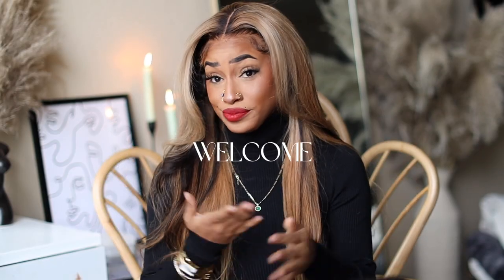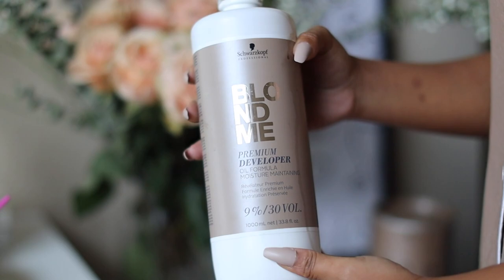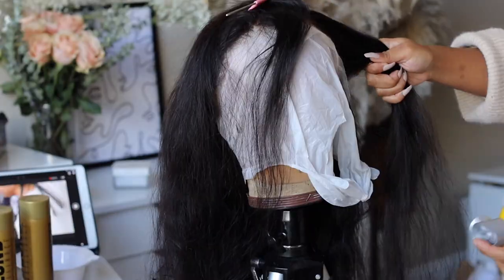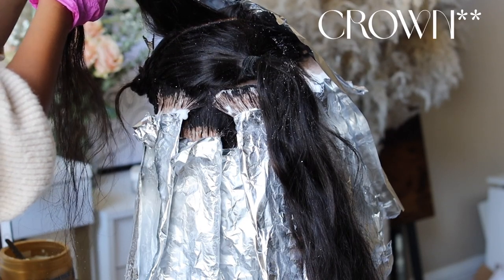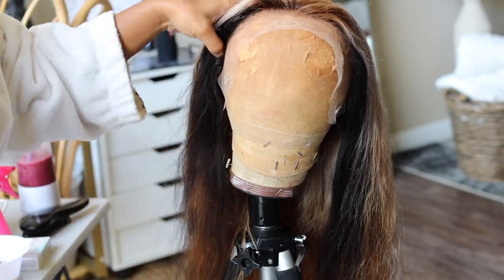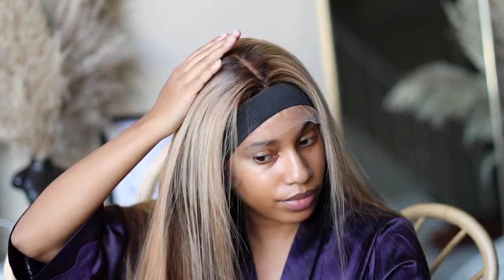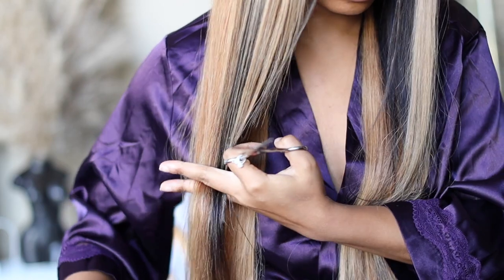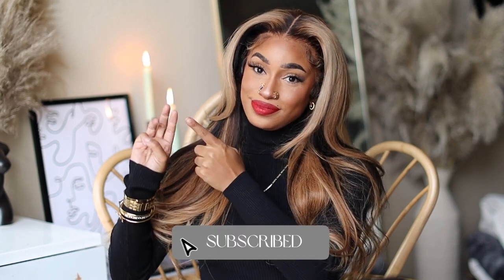Reverse Skunk Stripe Hair ft Curly Me Hair Hd Lace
Hey ReesieGang ✌

In this video I am going to be showing you how to bleach a unit creating a reverse skunk stripe featuring Curly hair company.  I hope you enjoy this video.

Don’t forget to read reviews and watch other videos before purchasing !

36,756  Hugs from me to you !

xoxo,
Love Reesie
♡ C U R L Y M E   H A I R ♡

●▬▬▬▬▬CURLYME HAIR▬▬▬▬▬●
Hair info: Mongolian 13x4 straight frontal wig

Parting space：13x4

Length：26‘’

Density：250%
Lace：HD Swiss lace

WIG INSTALL
➝ Got2B Glue Freeze Spray
➝ Hair Wax Stick
➝ Ghost Bond Hair Glue
➝ Elastic Band
➝Ruby Kisses Concealer (09)
➝Kiss Quick Cover Gray Hair Touch Up

FRONTAL PRODUCTS:
➝ Blonde Me 35 Volume Developer
➝ Blonder Me Powder
➝ Adore Egg Plant (186)
➝ Purple Conditioner
➝ Redkin Moisturizing Shampoo
➝ Silicon Mix

STYLING TOOLS:
➝ Curling Iron 1 1/4 in
➝ Hair Straightener

STYLING PRODUCTS:
➝ CHI Silk Infusion
➝ CHI Enviro 54 Natural Hold Hairspray
➝ CHI Shine Infusion Hair shine spray
➝  Moroccan Sleek and Shine:

BABY HAIRS
➝ Pencil Flat Iron
➝ Edge Control
➝ Shine & Jam
➝  Alchohol Wipes